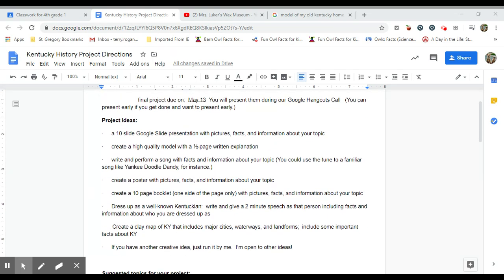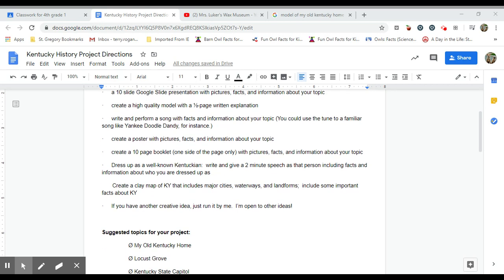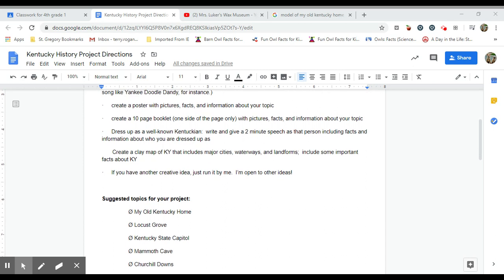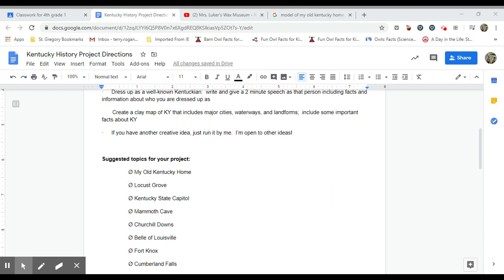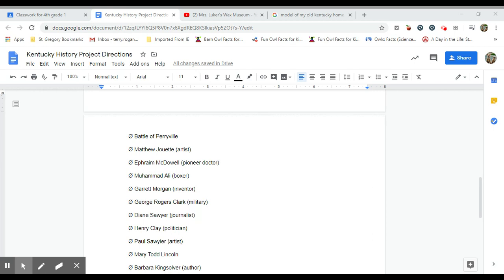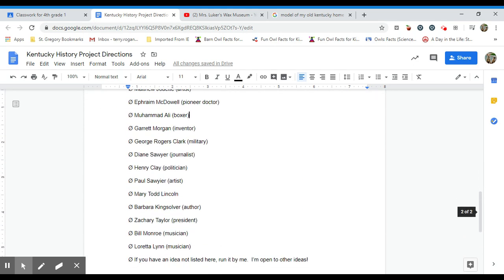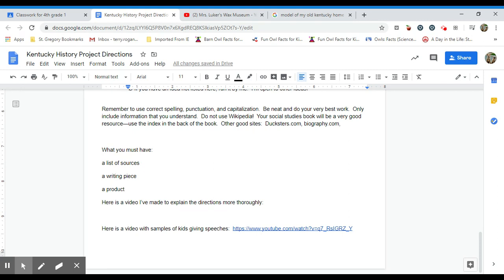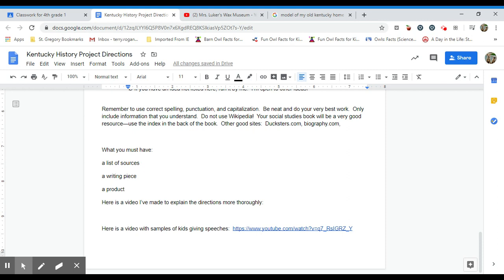KY History Project explanation